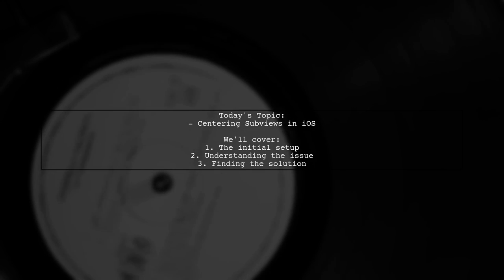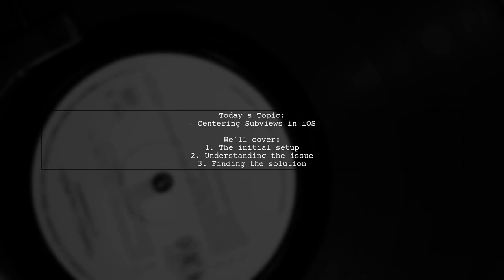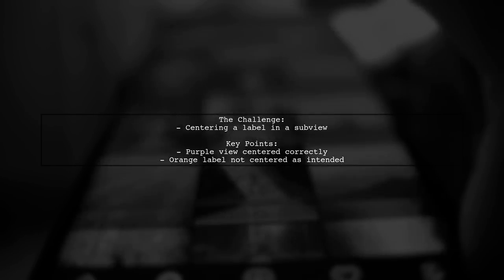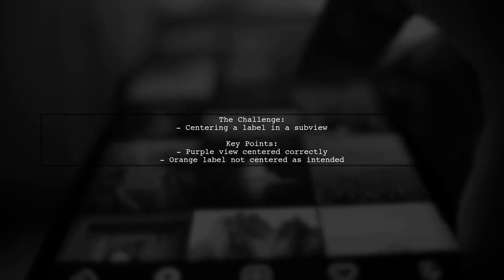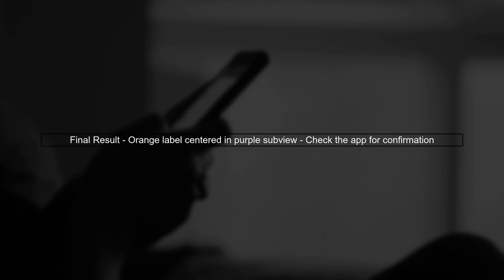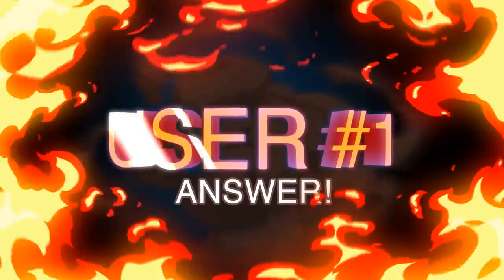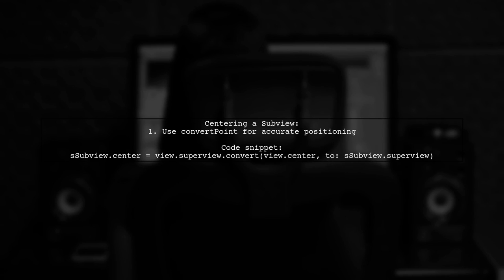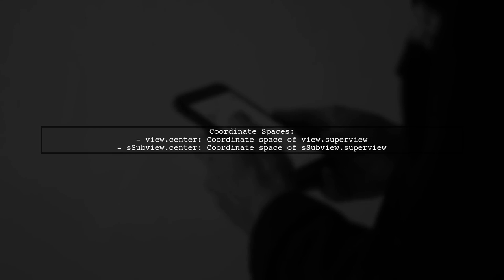How to Center a Subview in Parent View Using .center in Swift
In this video, we’ll explore the essential technique of centering a subview within its parent view using the powerful .center property in Swift. Whether you're building a simple app or a complex interface, understanding how to properly position your UI elements is crucial for creating a polished user experience. Join us as we break down the steps and provide practical examples to help you master this fundamental skill in iOS development.

Today's Topic: How to Center a Subview in Parent View Using .center in Swift

Related to